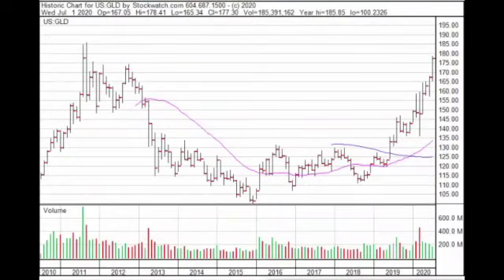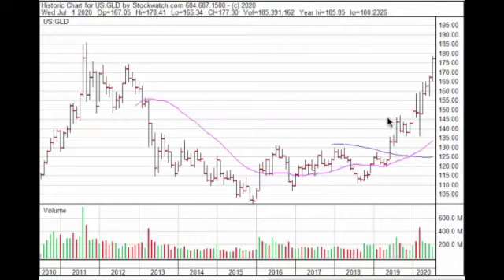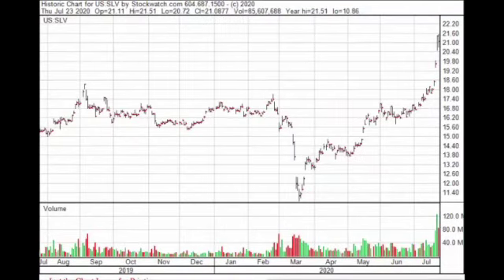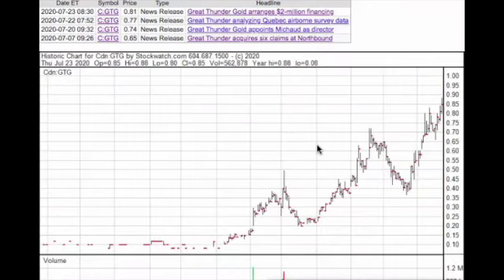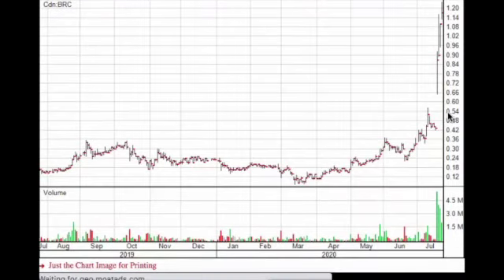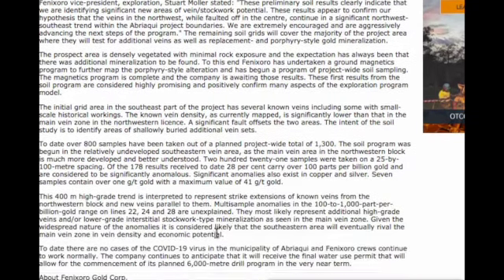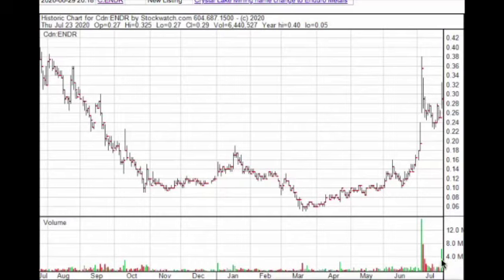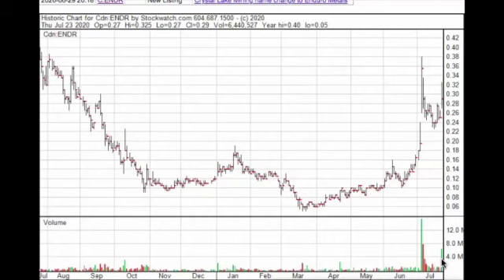Gold Testing 10 Year Highs, Silver Gap Breakout $GLD $SLV $GTG $ENDR $BRC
Author (Jeb Handwerger) owns shares and they are featured sponsor companies.  Sponsors are website advertisers so that means I have been compensated and have a conflict of interest to help boost awareness of this story. The content of this article is for information only. Readers fully understand and agree that nothing contained herein, written by Jeb Handwerger about any company, including but not limited to, commentary, opinions, views, assumptions, reported facts, calculations, etc. is to be considered implicit or explicit investment advice. Nothing contained herein is a recommendation or solicitation to buy or sell any security. Author is not responsible under any circumstances for investment actions taken by the reader. Author has never been, and is not currently, a registered or licensed financial advisor or broker/dealer, investment advisor, stockbroker, trader, money manager, compliance or legal officer, and does not perform market making activities. Author is not directly employed by any company, group, organization, party or person. The shares of these companies are highly speculative, not suitable for all investors. Readers understand and agree that investments in small cap stocks can result in a 100% loss of invested funds. It is assumed and agreed upon by readers that they will consult with their own licensed / registered financial advisors before making investment decisions. Readers understand and agree that they must conduct their own due diligence above and beyond reading this article. Author is not responsible for any perceived, or actual, errors including, but not limited to, commentary, opinions, views, assumptions, reported facts & financial calculations, or for the completeness of this article or future content.